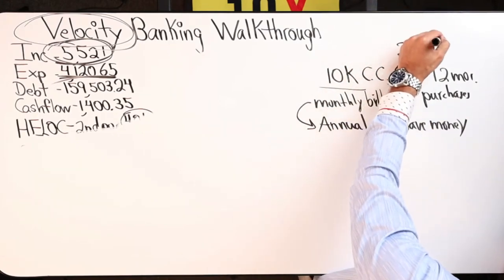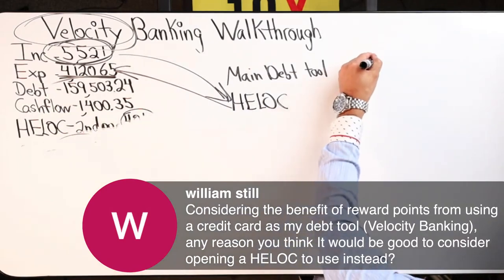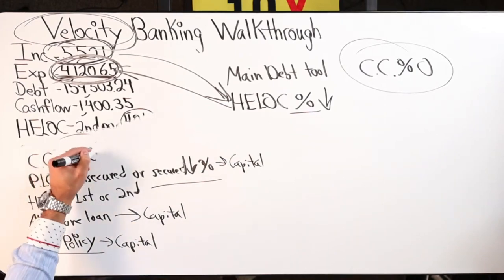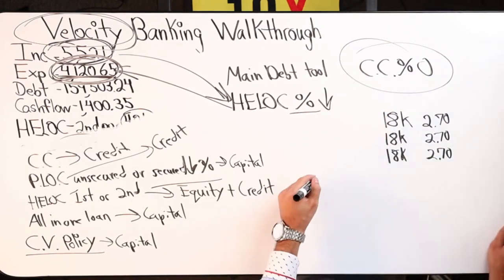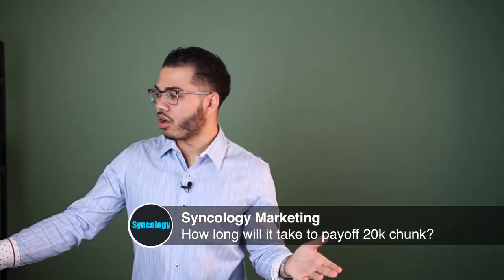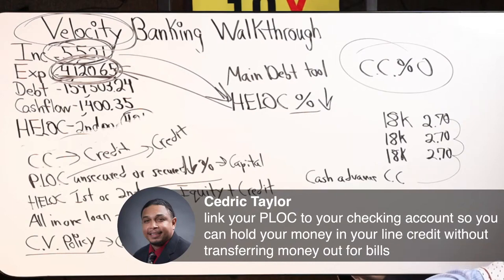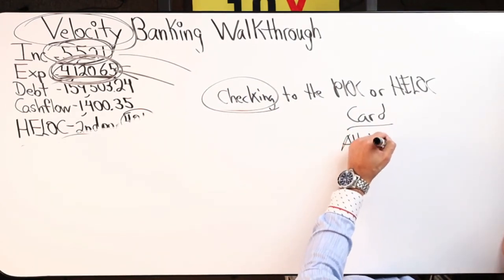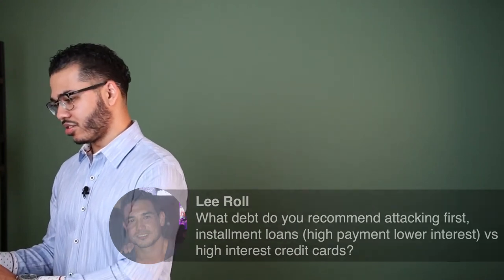Factoring Expenses While Using a 0% Promo Credit Card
JOIN THE FINANCE GEEK MINISTRY HERE 🤲